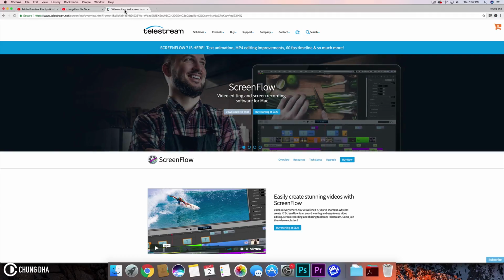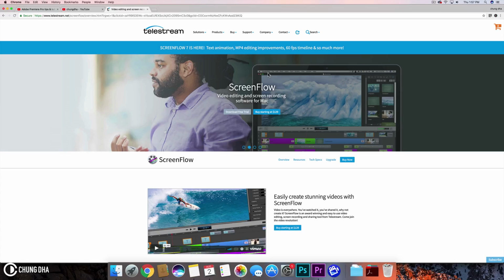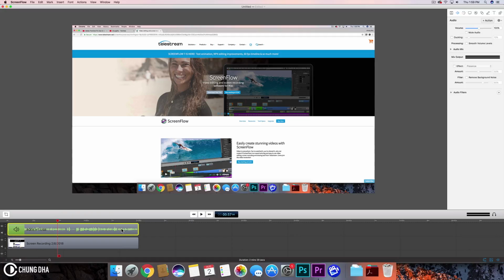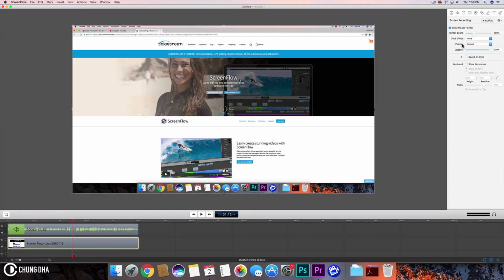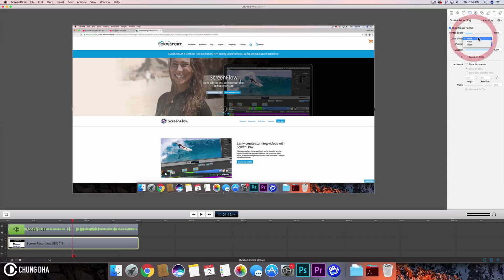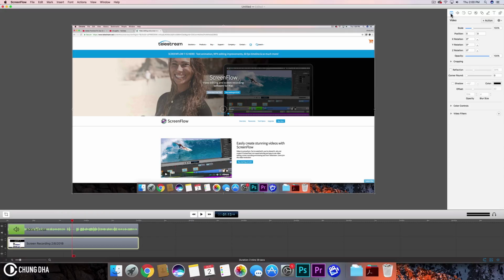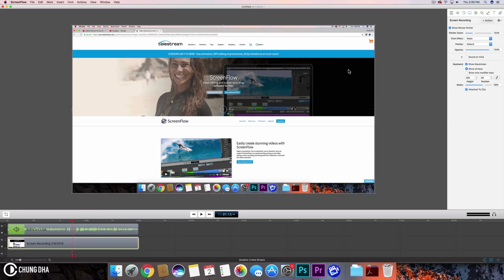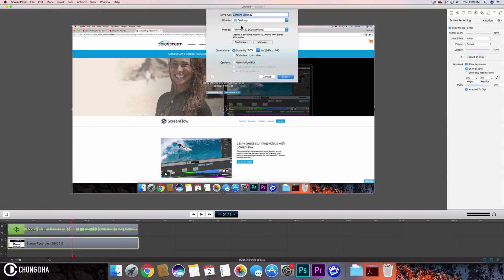Screen recording software that I use for my Premiere Pro tutorials - Chung Dha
Hey filmmakers, in this video I am showing you the screencapture software that I use to record my Adobe Premiere Pro tutorials with. I use Screenflow as from a lot of testing other screen capture /recording softwares, Screenflow is the best one out there that I can use without it effecting my workflow on Premiere Pro and not even slowing it down either and it can even record in 5k on my 5k iMac, with no problem which plenty out there be just limited to lower resolutions.